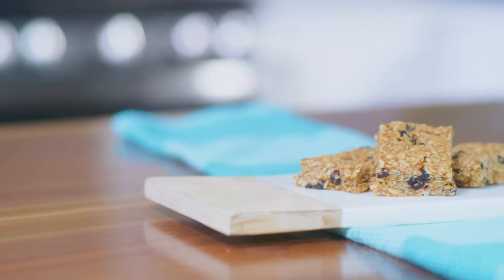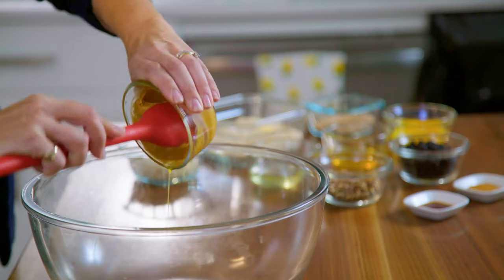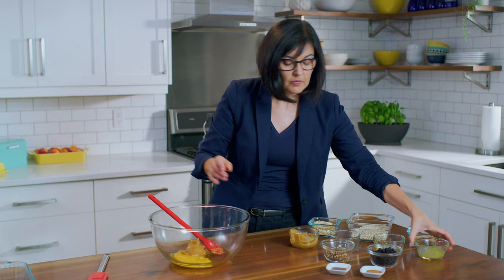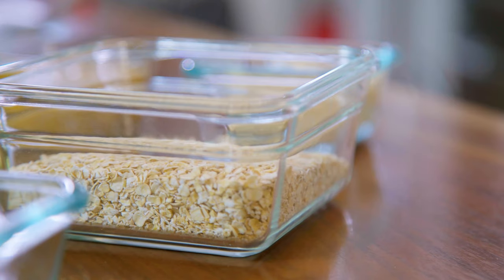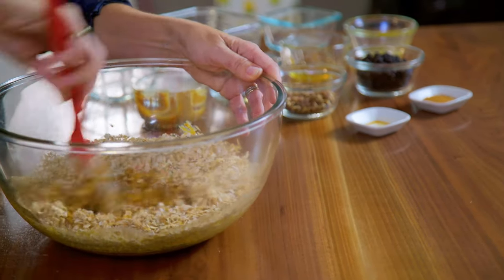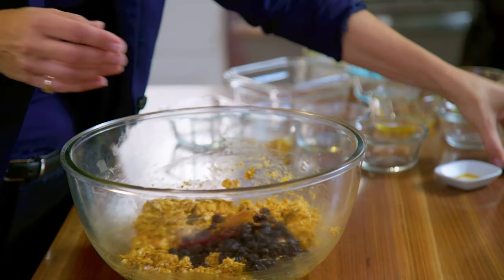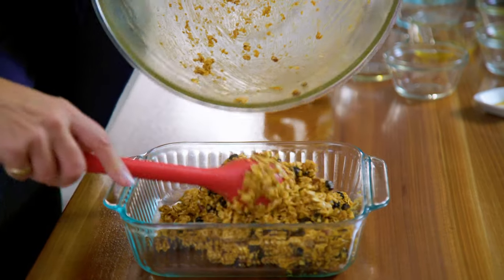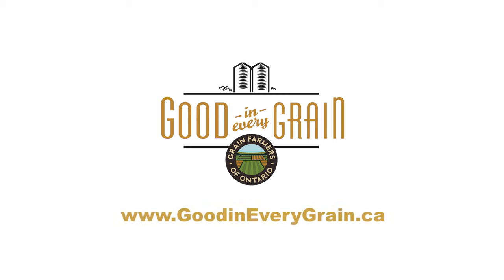Delicious Oat Bars Recipe - Grain Farmers of Ontario Video Production Company Skylight Productions